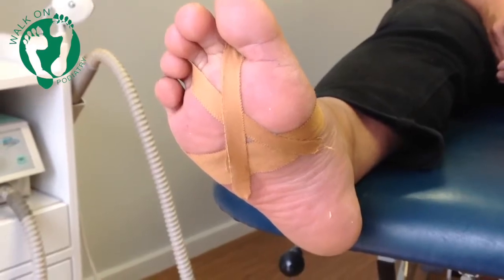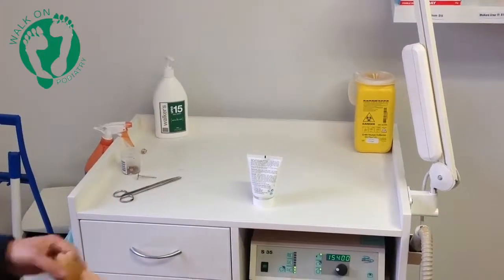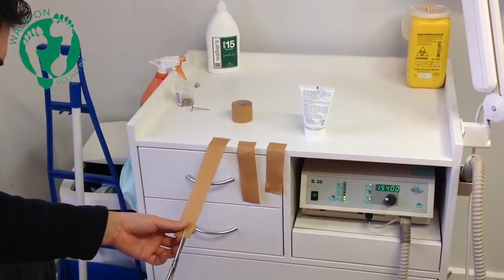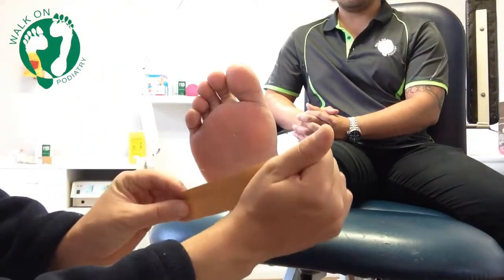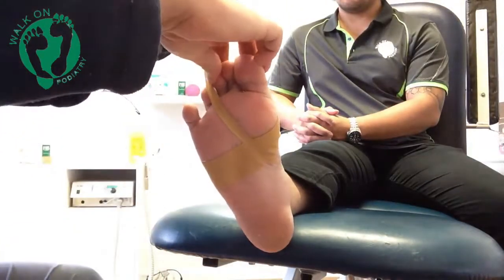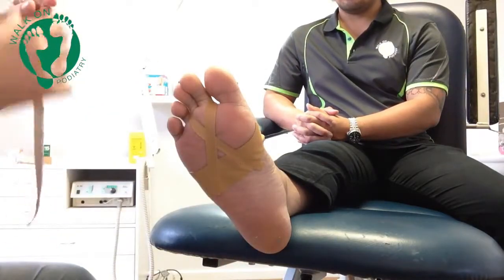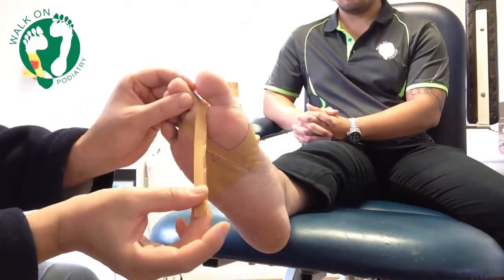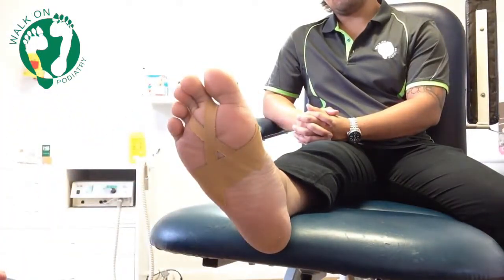Plantar Plate Strapping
Keep on and dry. Remove at night and replace daily.
Remove if any irritation or pain/discolouration occurs.